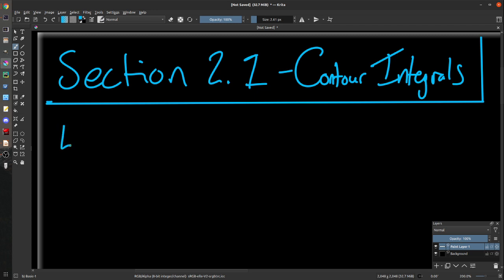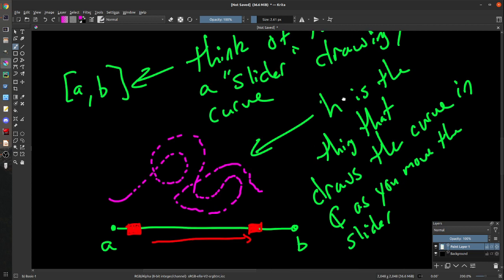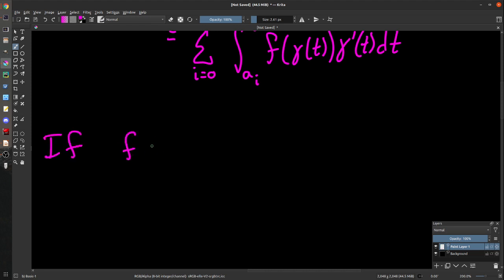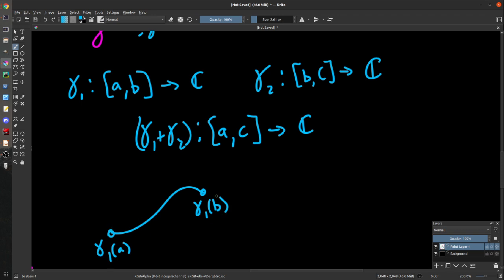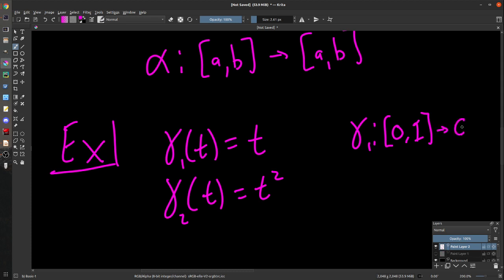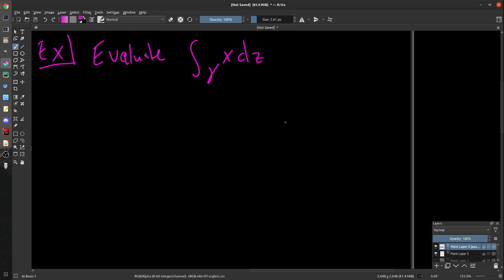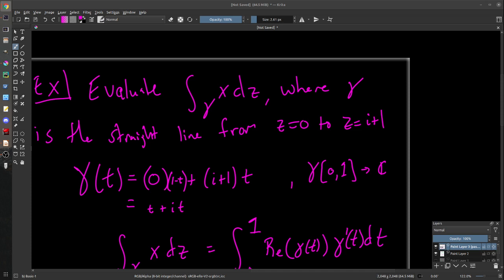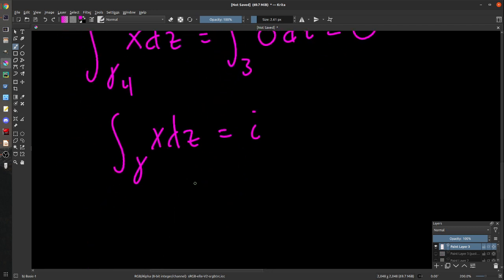Intro To Complex Analysis - 2.1 (Part 1) Contour Integrals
In this video, we talk very casually about curves in the complex plane and define a contour integral.  Basically, we're just doing calculus 1, but in the real part and imaginary parts separately.